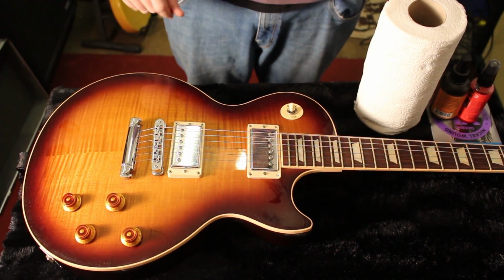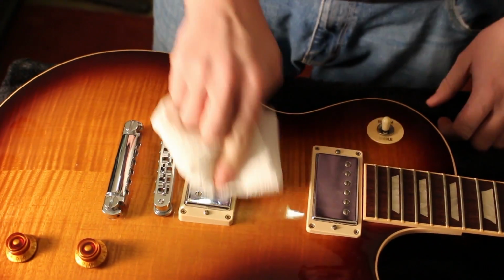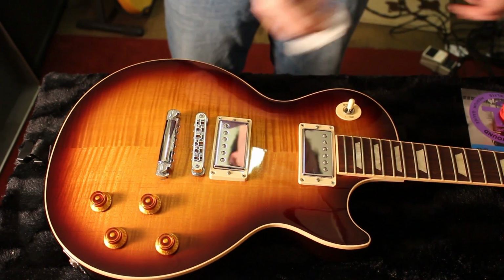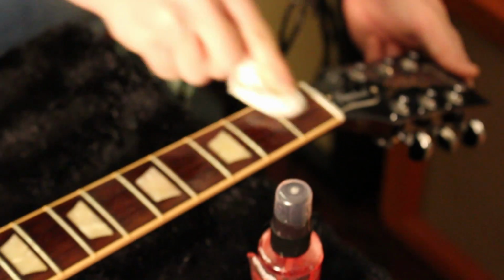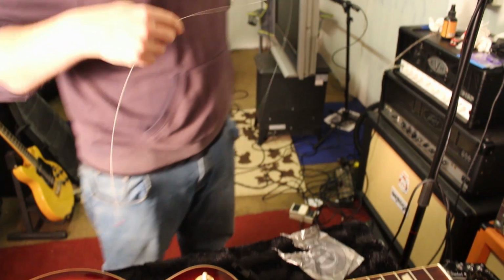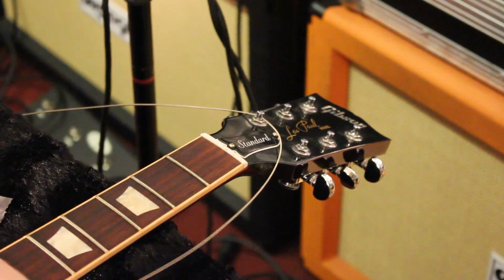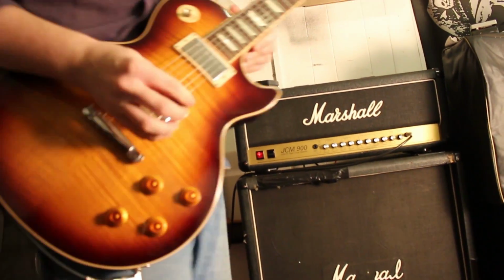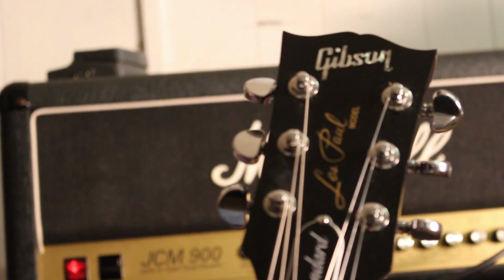Cleaning and Re-String - "HOW TO"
Aled shows how he cleans and re strings his guitars.

Welcome to The Tone Shed, we are a couple of guys in a shed that talk about guitars. Simple.